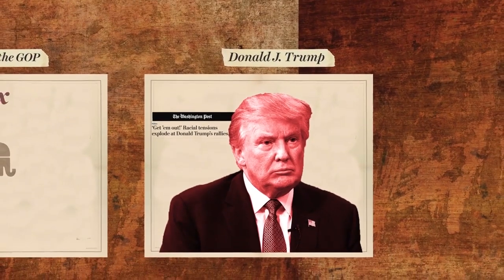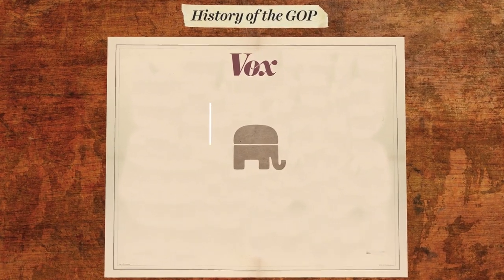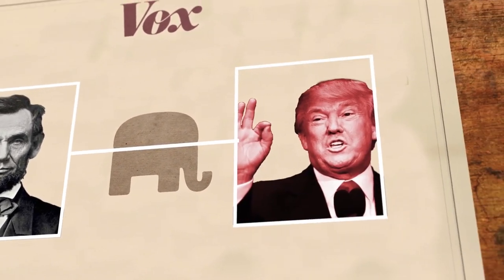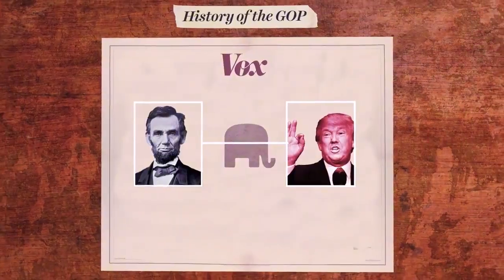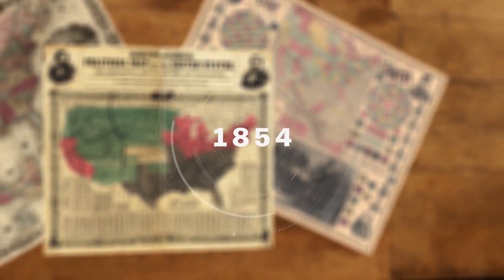How the Republican Party went from Lincoln to Trump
The History of The Republican Party and how they got to Donald Trump.